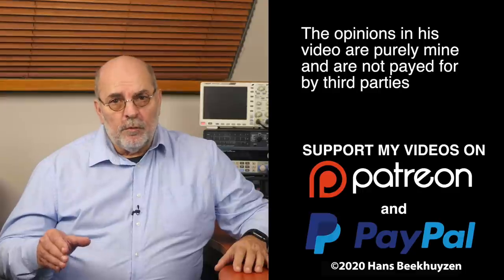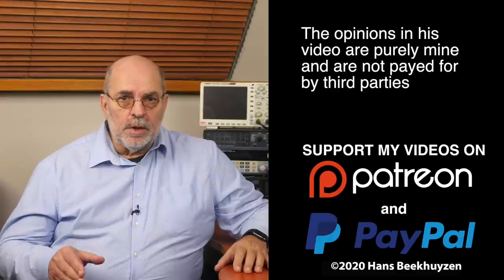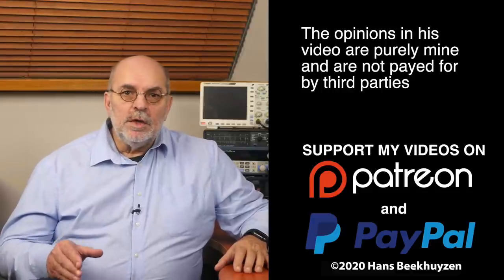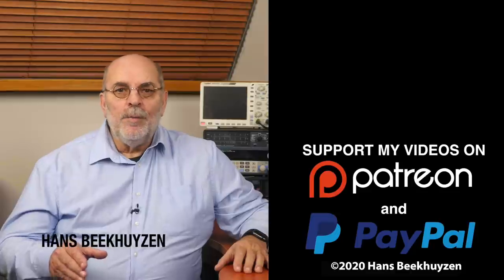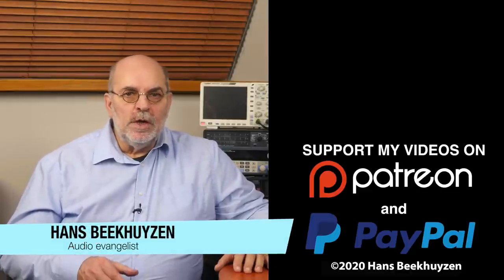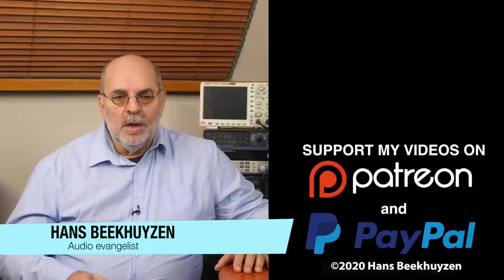Q&A: About external power supplies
The Q&A series of videos give answers to often asked questions so that I don't have to explain things over and over again.

00:00 - Intro
00:14 - Start of program
01:28 - Linear power supply
02:27 - Switch mode power supply
03:32 - In use
05:22 - The supercapacitor
06:12 - Battery power
06:54 - The wrap